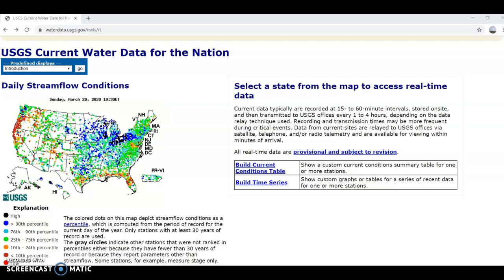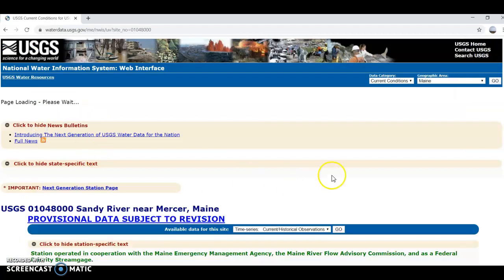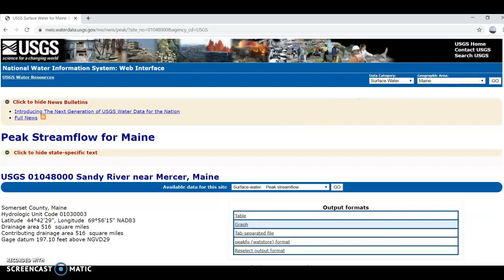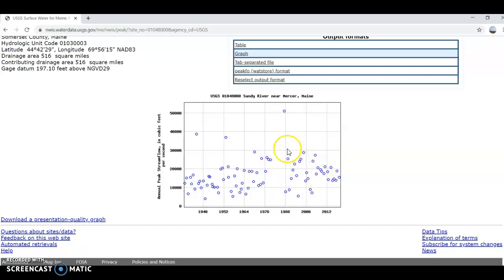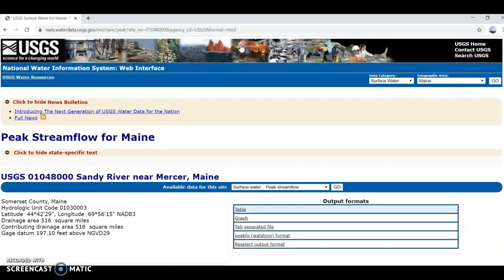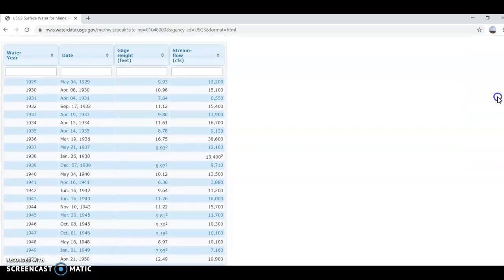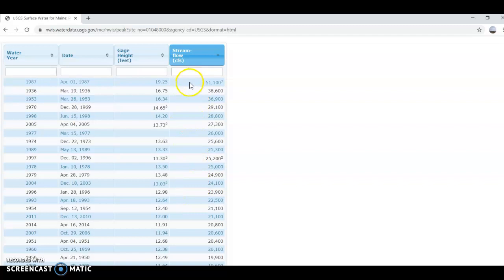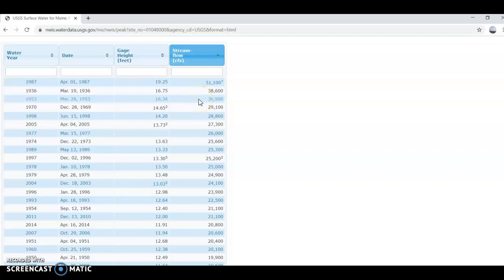Peak flow, USGS data and recurrence intervals